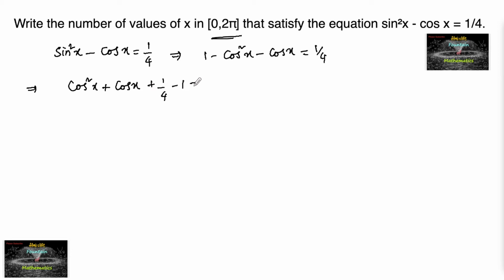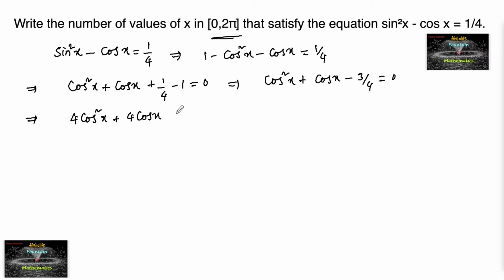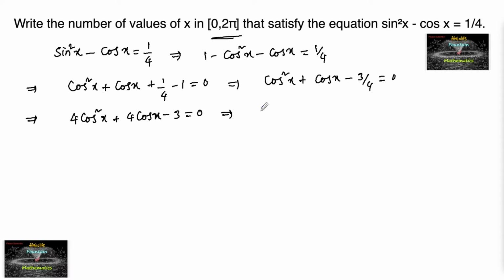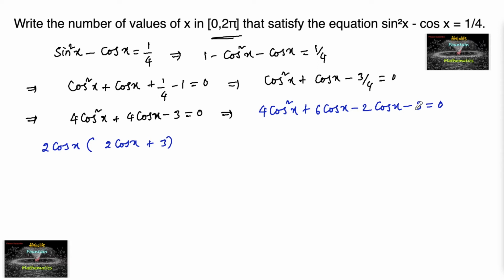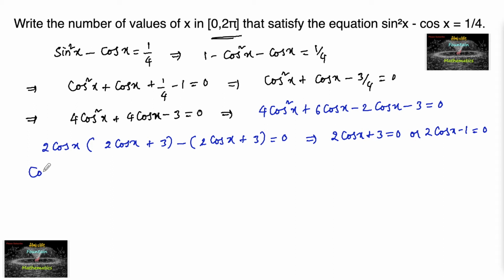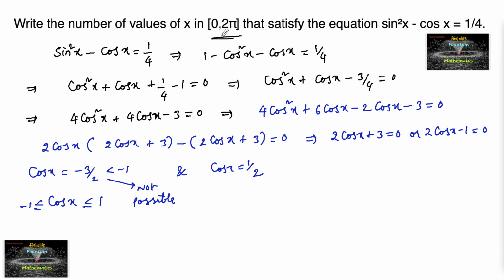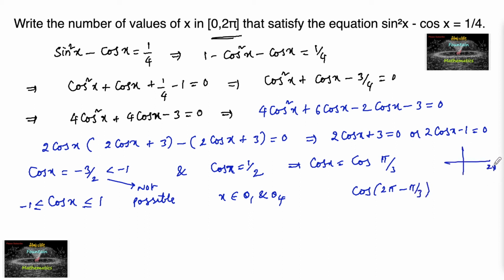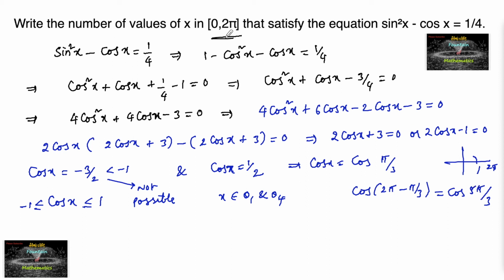Write the number of values of x in [0,2π] that satisfy the equation sin²x-cosx=1/4|RD Sharma|11|VSAQ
Trigonometric Equations Rd Sharma Class 11 chapter wise VSAQ solutions